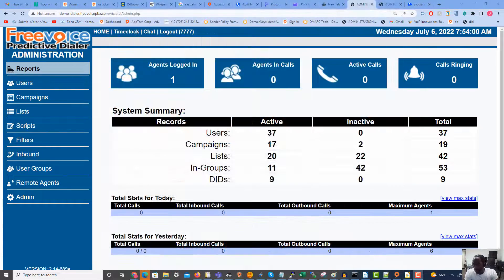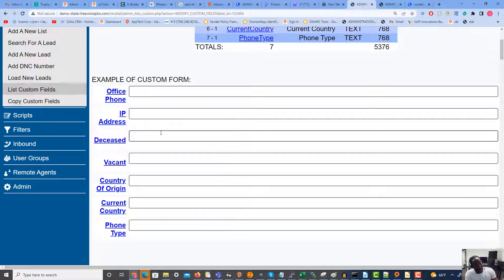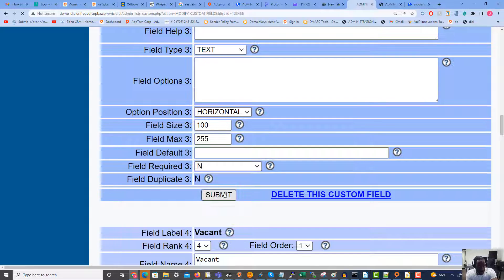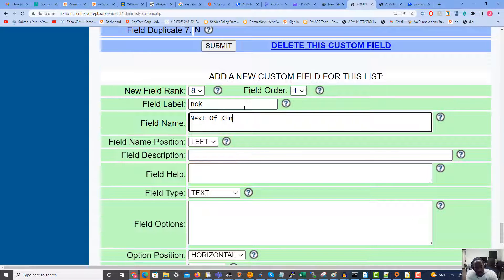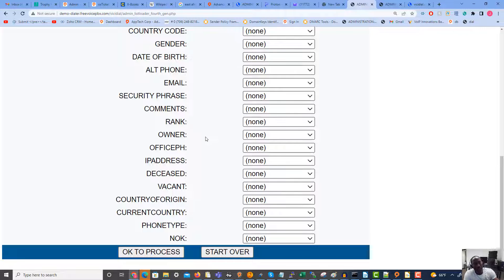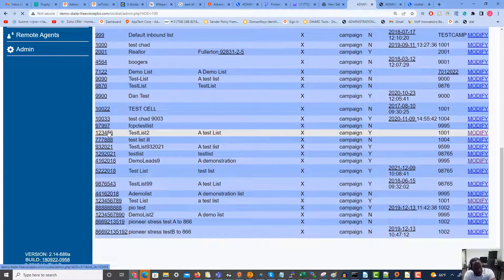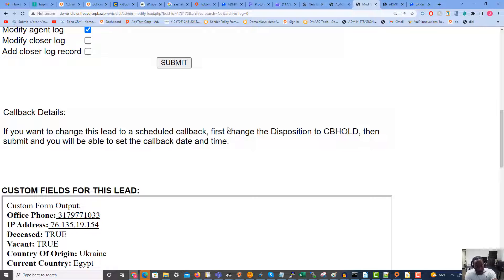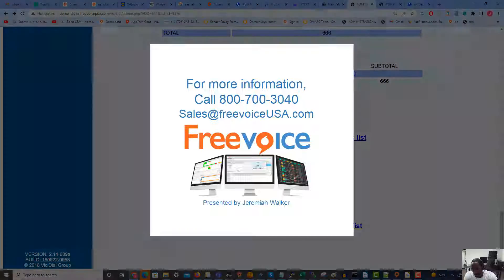Dialer: Custom Fields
Creating Custom Fields
In this tutorial, you will learn how to create custom fields. This allows you to add additional fields to the agent interface to either display customer data already loaded onto the lead to capture new information, or even to display a default field in a new way. The fields are createed on a per list basis, and can be easily copied to other lists using the “Copy Custom Fields” feature, in Lists. All custom fields appear on the “Form” tab on the interface.

To access custom fields, you will need to set “Enable Custom List Fields” to 1.
enablecustomfields.png
Select “Lists,” and select a list to whom you wish to add a custom field. At the bottom of the list, you should see “Custom Fields Defined for this list: 0.” Once our additional fields have been added, the 0 will change to reflect the number of custom fields.
customfields0.png

Cusom Fields can be used to create a wide range of field types. Create a custom field like so:
customfields1.png
The Field Options are entirely dependent on Field Type. For the pulldown example, each line represents a possible entry. First, is how the response will appear in the database. Then, separated by a cmma, is how entry would appear on the pulldown in the agent’s interface.

Option Position: Horizontal - How the options for this custom fields are arranged.
Field Size - field will mean different things, depending on what Field Type was chosen.
For MULTI, it represents the number of options that will be visible when the agent clicks the pulldown menu. In this example, the Field Size sould be 4, if I want them to see all 4 options.

Field Max - Another field that will mean different things for different Field Types. MULTI does not use this, thus it is left black.

Field Default - This option already placed in the field to start. If the agent does not update this field hile on the phone with the customer, thiis will be submitted as the response. This field must eiher contain Data or be NULL, but it can’t be left blank. You will receive an error if you attempt to load leads onto a list that has left this field blank.

Click “Submit” at the bottom of the page o create the custom field.
The page will re-load showing an overview of the ewly created field at the top in blue.
customfields3.png
customfields2.png
Now the list is ready. If you load leads onto it, using a web-based lead loader, the customer fields now appear on the load screen where you define the terms.
When an agent is connected to a call from a lead in the list, their interface will display all the custom fields on their Form tab.
Custom Fields descriptions.
TEXT is a standard single-line entry form,
AREA is a multi-line text box,
SELECT is a single-selection pull-down menu,
MULTI is a multiple-select box,
CHECKBOX is a list of checkboxes where multiple options can be selected,
DATE is a year month day calendar popup where the agent can select the date and
TIME is a time selection box.
DISPLAY will display only and not allow for modification by the agent.
SCRIPT will also display only, but you are able to use script variables just like in the Scripts feature. SCRIPT fields will also only display the content in the Options, and not the field name like the DISPLAY type does.
HIDDEN will not show the agent the field, but will allow the field to have data imported into it and exported from it, as well as have it available to the script tab and web form address.
READONLY will display the value of the data in the field, but will not allow the agent to alter the data.
SWITCH field type allows the agent to switch the lead custom fields to another list, as well as reloading the FORM tab with the new set of list custom fields for the new list. To configure SWITCH type fields, you must define the button values below in the Field Options box
RADIO is a list of radio buttons where only one option can be selected,